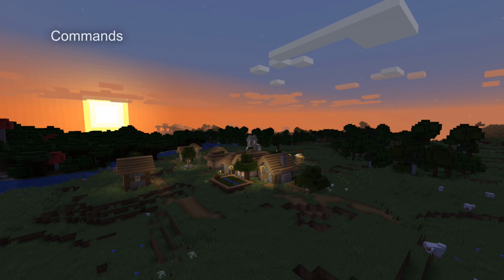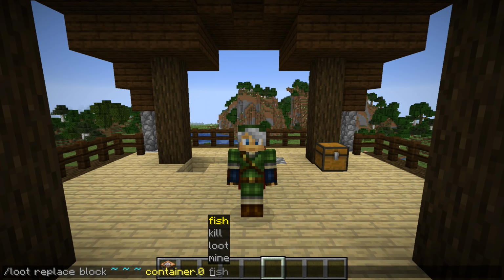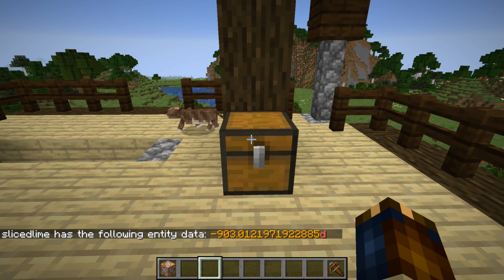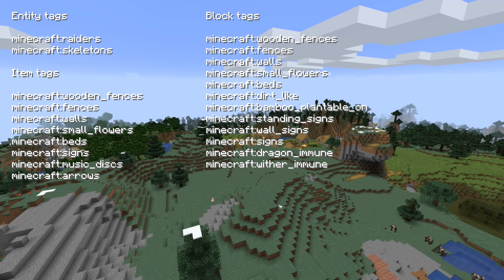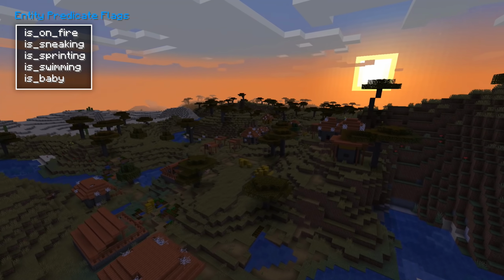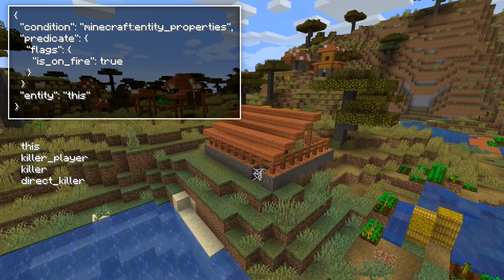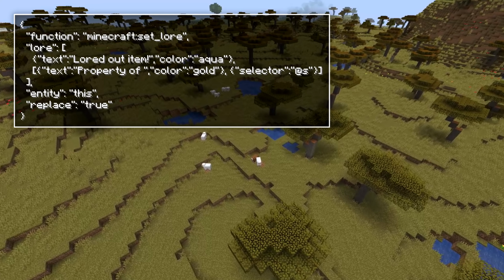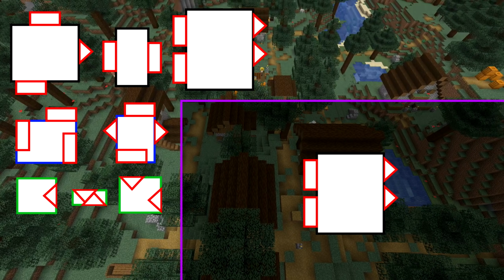All the Technical Changes in Minecraft Java Edition 1.14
This video is a comprehensive guide to all the technical changes in Minecraft Java Edition 1.14 - Commands & Functions, Resource Pack, Advancement and Loot Table changes.

slicedlime works as a Tech Lead for Minecraft at Mojang, but the YouTube and Twitch channels are personal projects run entirely in his spare time. This is an unofficial update video based on the files changed in the release.